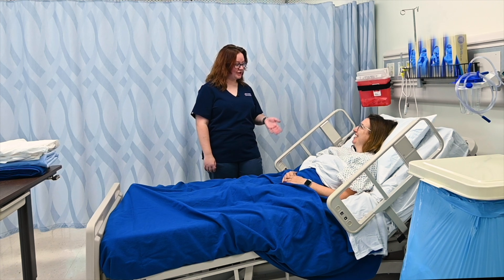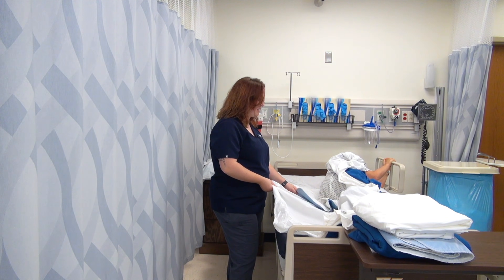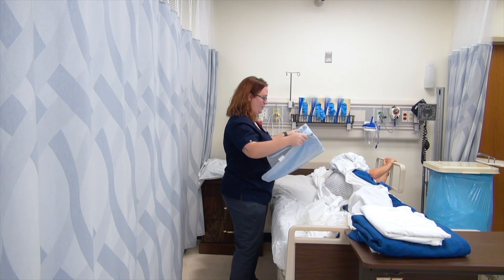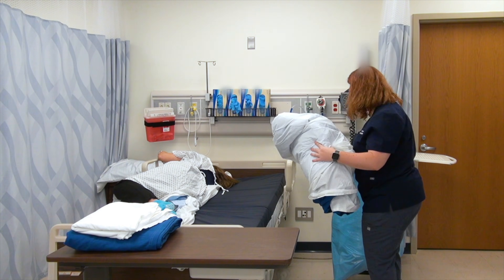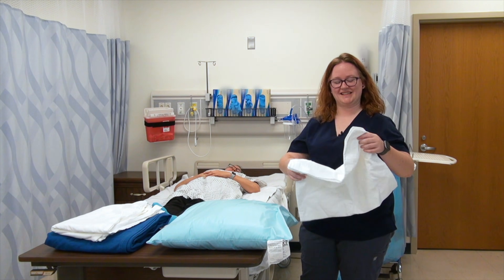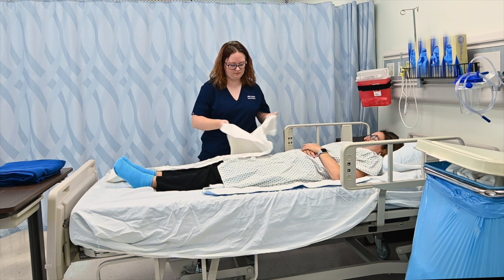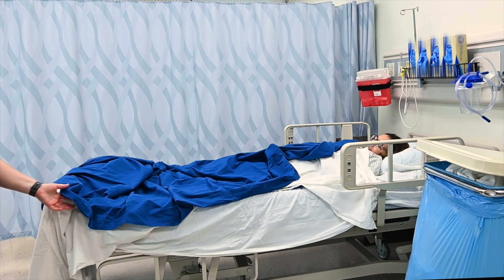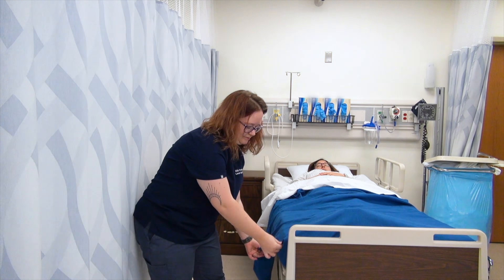Occupied Bed Making: Clinical Nursing Skills | @LevelUpRN​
Ellis will be demonstrating how to complete an occupied bed change. It would be appropriate to wear gloves during this skill to avoid contact with bodily fluids.

00:00 What to expect
00:53 Initial patient position
1:50 Tucking soiled linens
2:20 Placing initial clean linen
3:30 Rolling patient
3:40 Removing soiled linen
4:05 Completing bottom layer
4:33 Changing pillow case
4:50 Top sheet and blanket
7:23 Mitered corner